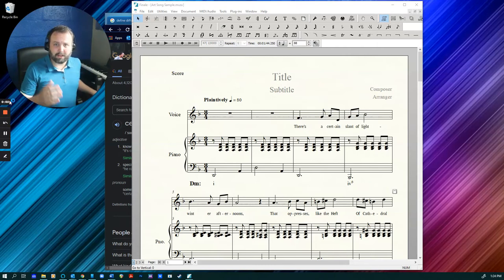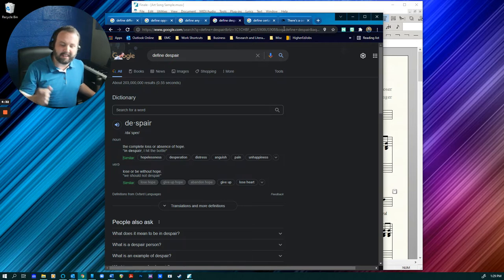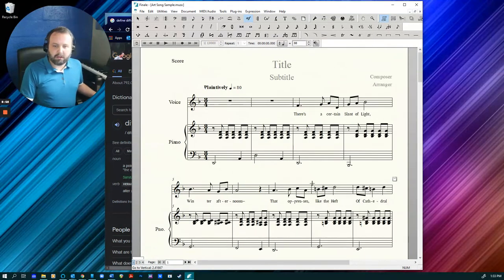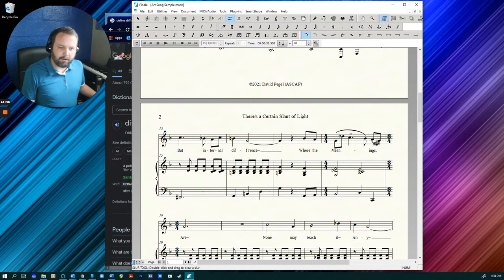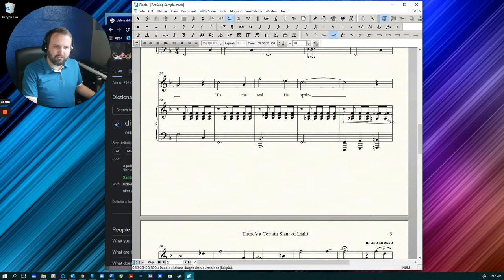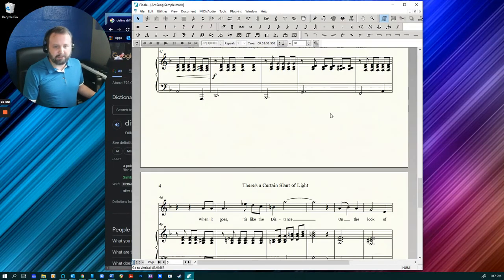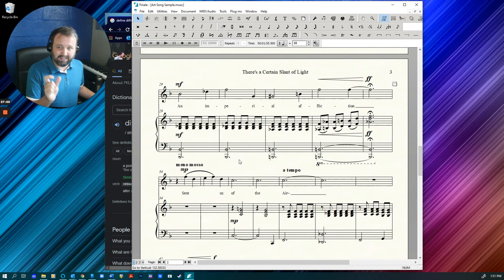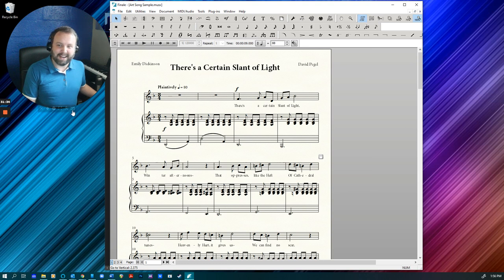Cleaning up an Art Song Score